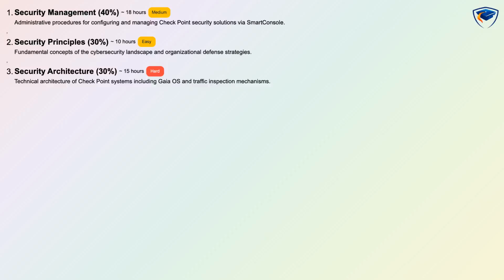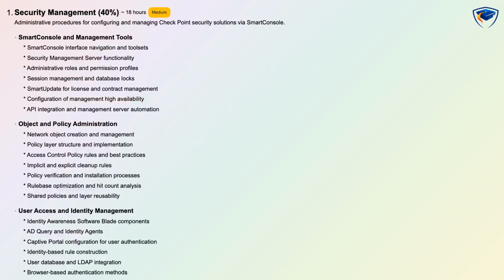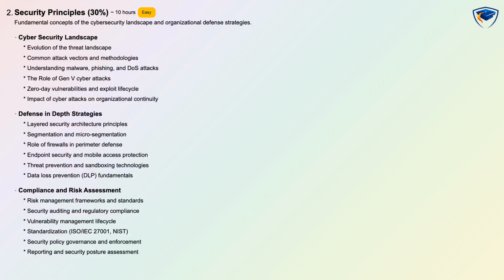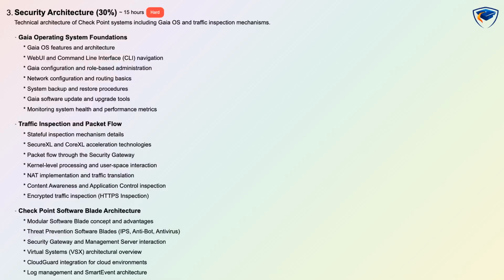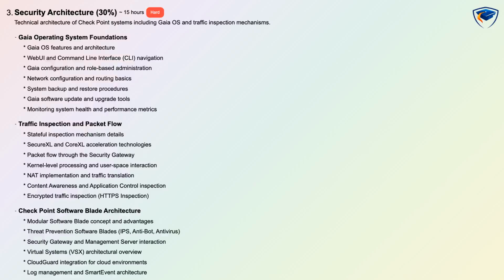Unlock Check Point 156-110 Exam Secrets: Mastering Core Firewall Configuration in 1 Hour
Unlock the ultimate study guide for the Checkpoint 156-110 exam, expertly crafted to give you a competitive edge in the IT industry. Unlike other syllabus guides, our comprehensive breakdown provides a clear learning path, ensuring you master the skills to succeed in the Check Point Certified Security Administrator - R80.40 exam.

In this video, our expert instructors will walk you through the entire syllabus, focusing on the core topics that make up the exam. This detailed syllabus breakdown will help you create an effective study plan, perfect for IT professionals aiming to become certified security administrators.

Core Topics Covered:

 Domain 1: Network (21% of exam questions)
 + Network fundamentals
 + Advanced routing protocols
 + Network address translation
 Domain 2: Security (35% of exam questions)
 + Threat prevention
 + SmartDefense and custom signatures
 + Identity awareness
 Domain 3: Management (15% of exam questions)
 + System management
 + Log analysis and reporting
 + SmartEvent
 Domain 4: VPN and Remote Access (29% of exam questions)
 + Secure remote access solutions
 + Endpoint security
 + VPN tunnel management

Whether you're an IT professional or just starting your exam prep journey, our study guide and expert insights will equip you with the knowledge and confidence to tackle the exam head-on. Our instructors share valuable certification tips and real-world examples to help you overcome common challenges and ace the exam.

Ready to achieve your certification goals? Boost your score with Exam Sale practice questions and study guides. At Exam Sale, we offer comprehensive study resources, including practice exams, video lessons, and interactive simulations. Maximize your learning potential and set yourself up for success with our expert-led exam prep solutions.

Good Luck!